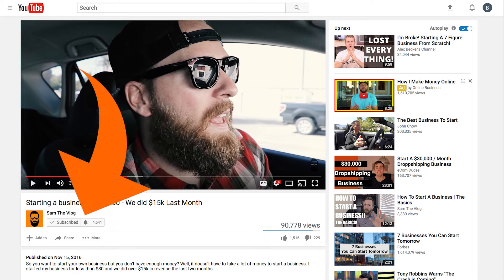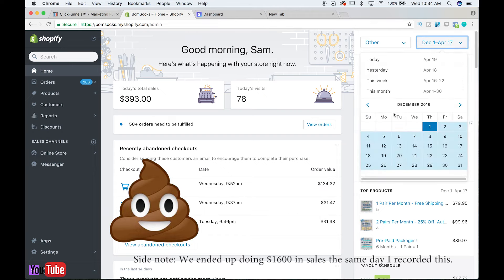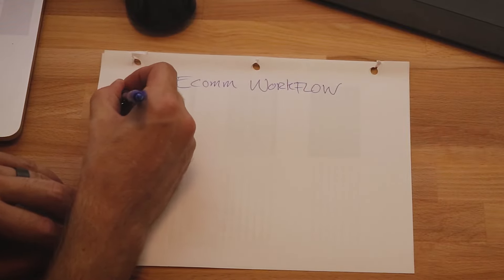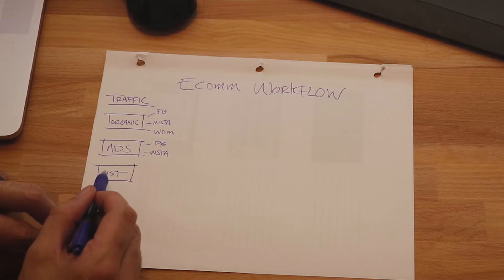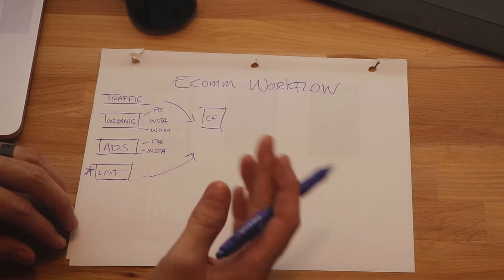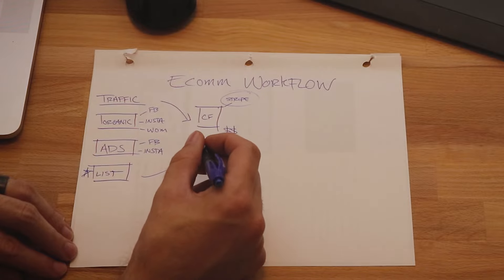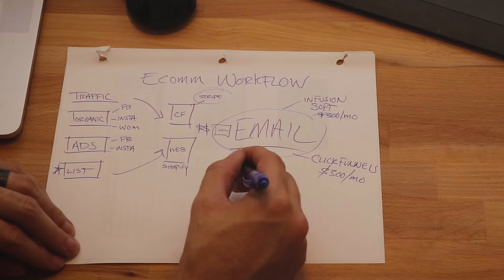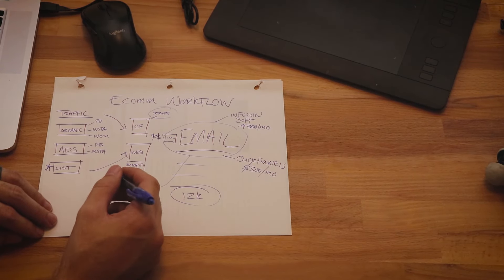Business Flow-Chart: How We Made $124,000 In 12 Months Online!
E-commerce workflow: how we did $124,000 in 12 months. In this video I break down the processes we use, the applications, programs, and general flow of our business. How we generate traffic, where send that traffic, and how we keep that traffic coming back over and over again for sale after sale.

To give you a brief overview. We initially started totally organic. When we finally had the inventory to scale, we began to run targeted facebook ads driving the majority of our traffic to clickfunnels. Through the whole process we ALWAYS capture emails. Being able to remarket to the people who come through your store is the difference between a one time sale, or continued sales over and over again. We've had customers spend thousands of dollars with us since our launch, because we continually market to them. CAPTURE EMAILS AND BUILD YOUR LIST!

Lastly, I just want to say that we are just two dudes who figured this out as we went along. Neither of us have college degrees. If we can do it, then you can do it. Their isn't a magic formula. It is literally being willing to put in the work, and then stick to it and be CONSISTENT! That is it! A year from now you'll wish you would have started a year ago. So buckle down and start somewhere! You got this!

THIS HELPS SMALL YOUTUBERS BEGIN TO GROW! THINK OF THE CHILDREN!

► All my favorite gear (click on the links, I get a small percentage if you buy through me and it helps me continue to make these videos! Thank you!)

Main Vlogging Camera: Canon 80D
Cheaper Vlogging Camera but Still Really Good: Canon 70D
Main Vlogging Lens: Canon 18-135mm IS USM
Lens I use for clean tripod shots, soooo good: Canon 50mm 1.4

Vlogging Tripod: Joby GorillaPod SLR Zoom
Microphone: Rode Videomic Go

Drone: DJI Mavic Pro
GoPro Hero 5 Black Edition
GoPro Selfiestick/Monopod
Stabilizer Gimbal: GoPro Karma Grip

How I record my music on my computer

What I edit on: MacBook Pro
Graphics Tablet: Wacom Intous Pro

External Hard Drive

My all time favorite Beard Butter: Maestro’s Classic

My Longboard: Sector 9 Bamboo